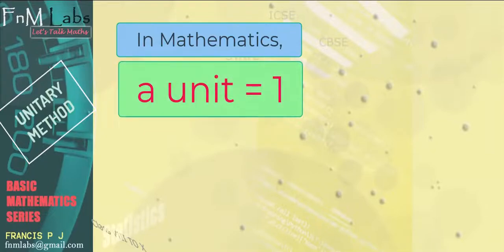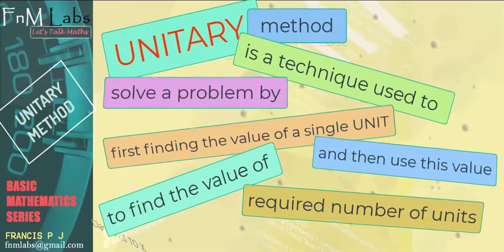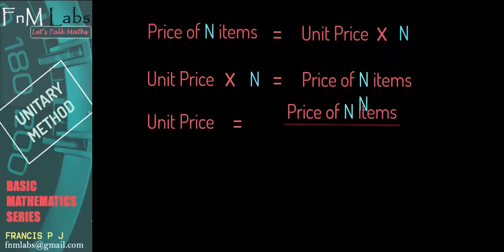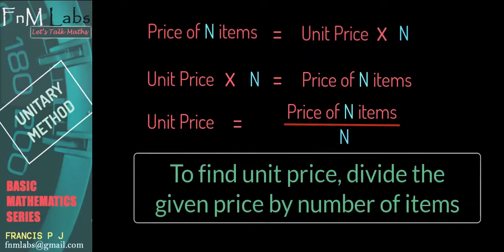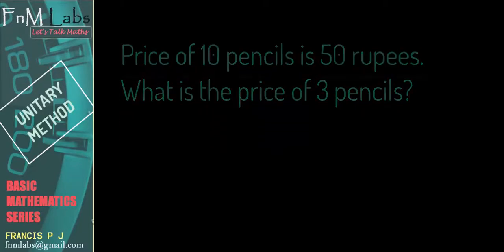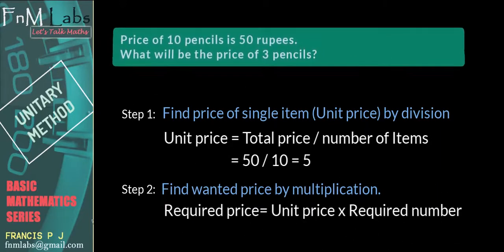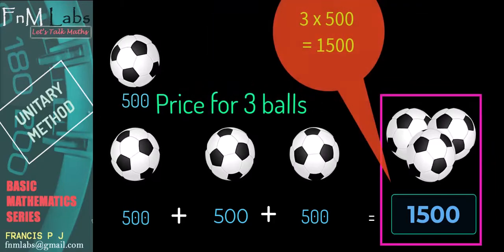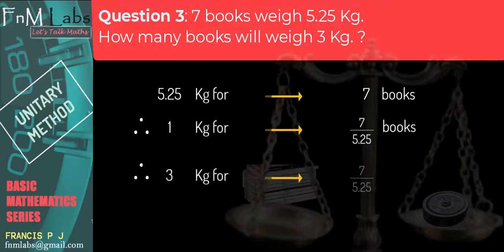Unitary Method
This video discusses the topic Unitary Method. What exactly is the unitary method, when and how to use it.
This is part 1 of 3 video-series on the topic. In the second part, Direct and Indirect Variations are discussed and in the third and final part, a number of interesting cases are detailed.